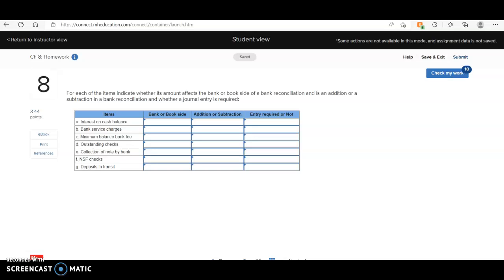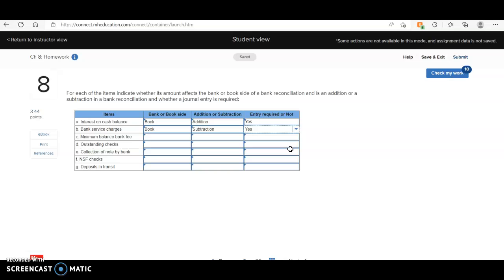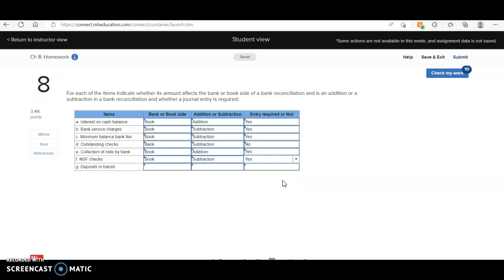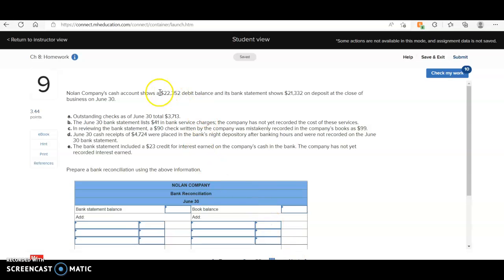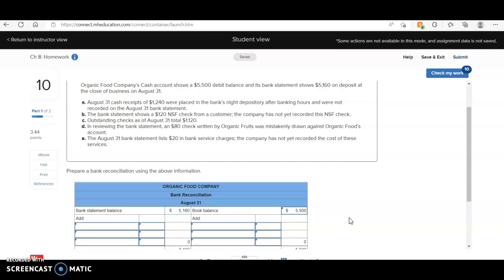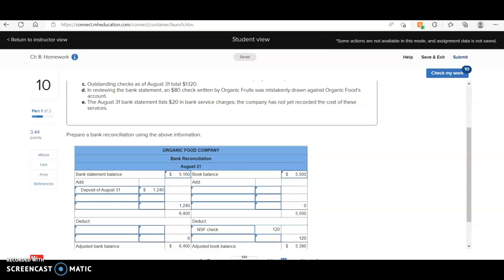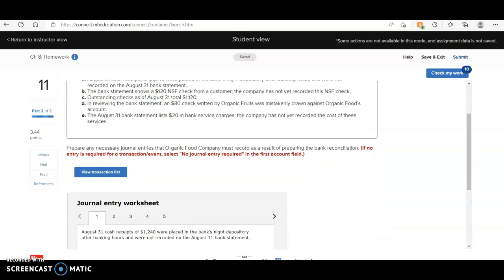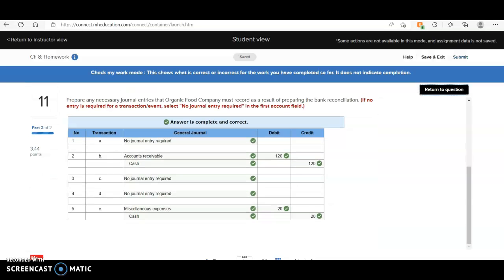Week 10 Practice Videos Part 2